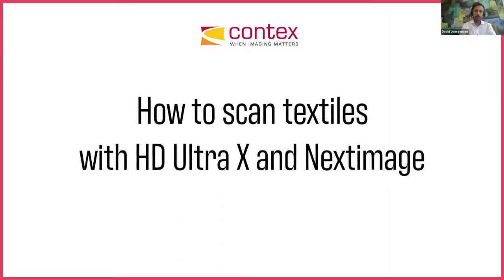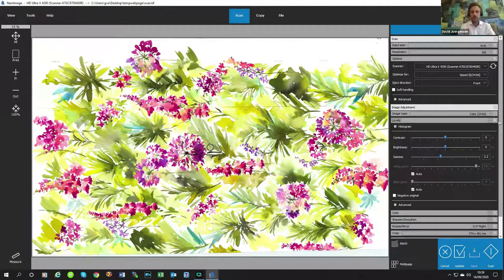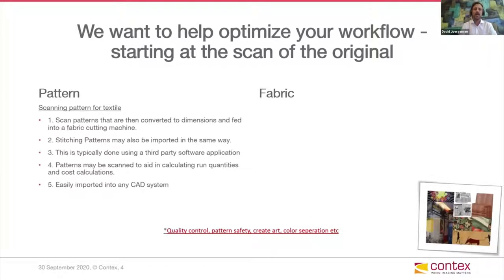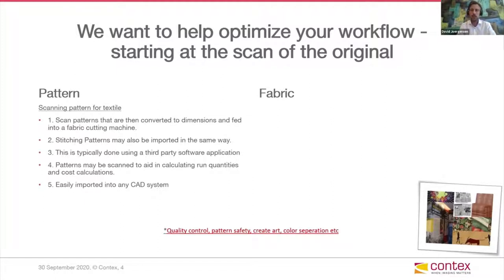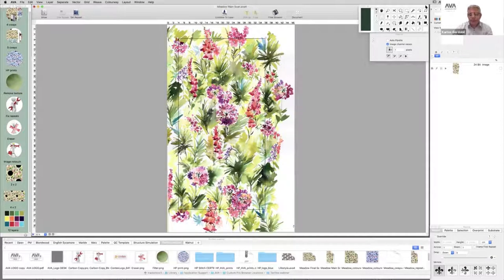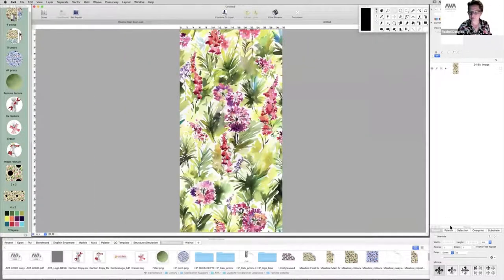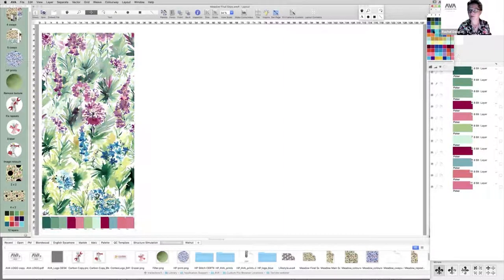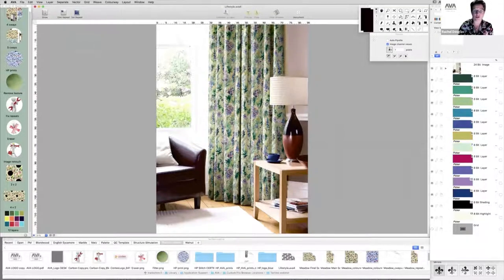Textiles webinar: From artwork to fabric, with Contex, AVA and HP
This AVA hosted webinar will show the process to transform a piece of original hand-painted artwork into a digitally printed textile product for home decoration or apparel. The webinar will cover the digitalisation process (with Contex scanner), through the design editing and creation of colour variations (with AVA CAD/CAM software) to be digitally printed using dye sublimation technology (with HP Stitch printers.)